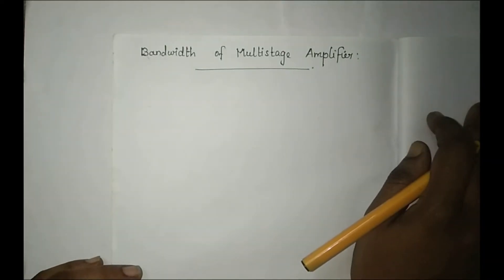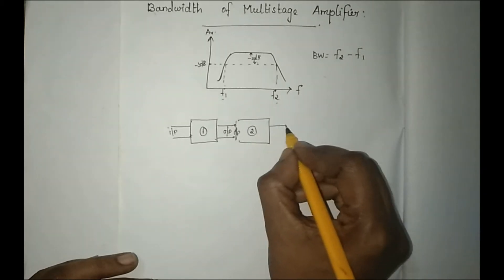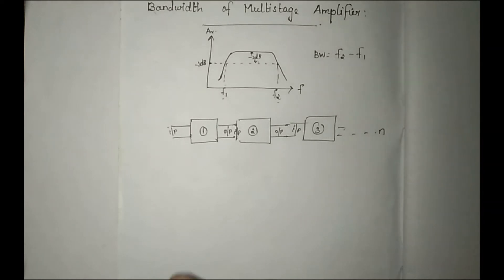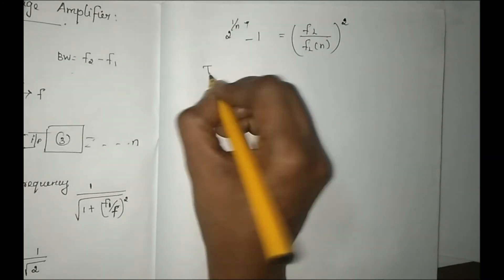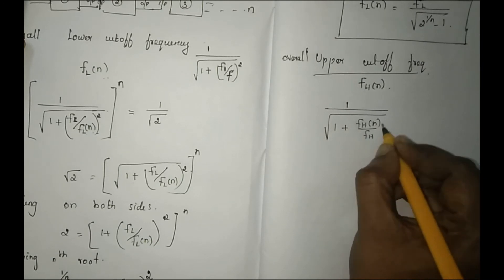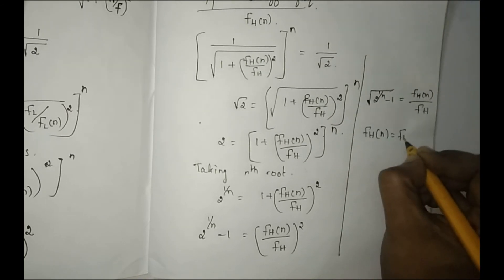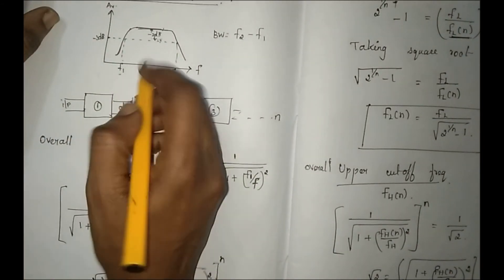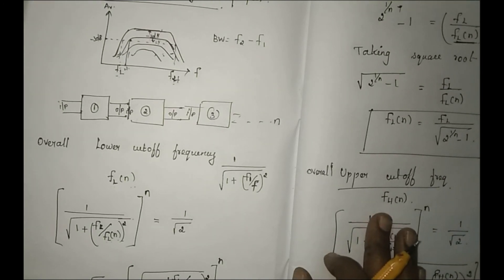Bandwidth of Multistage Amplifier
Bandwidth of Multistage Amplifier in Tamil
Electronic Devices And Circuits EDC

Electronics Circuits 1 EC1